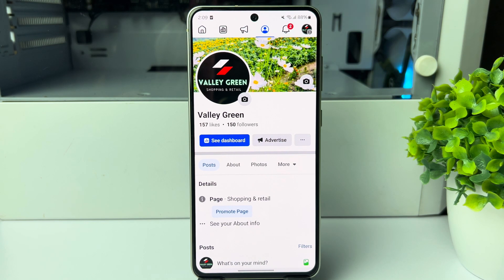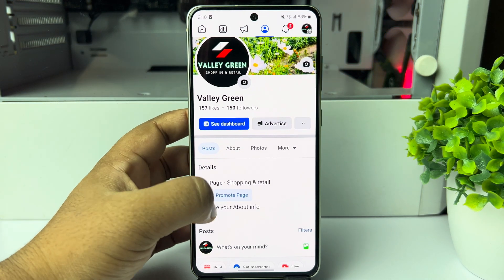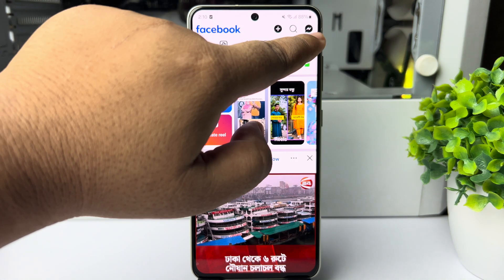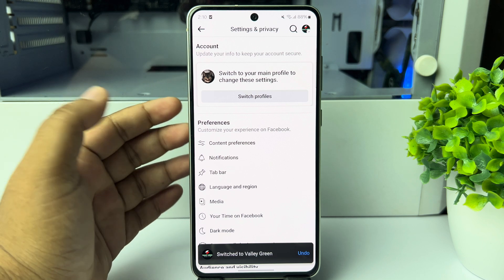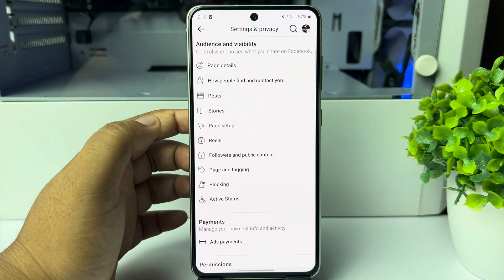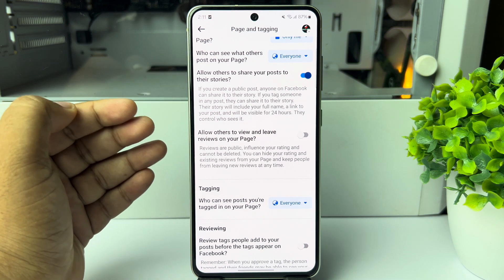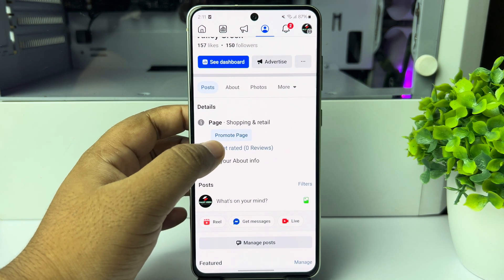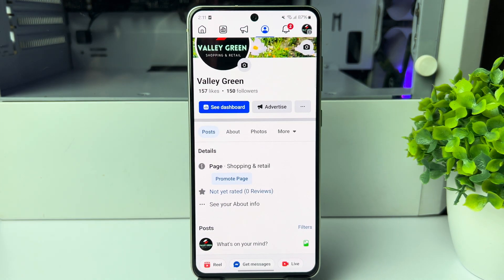How to add review Tab on Fb business page (2026)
Reviews on Facebook have changed.Watch this video to learn what’s new and how to enable reviews on your Facebook page.

0.00 Intro
0.15 Adding Reviews on Page
1.18 Outro

Related Keywords-
How to add review tab on Facebook Page
How to add review tab on fb business page android
How to enable reviews on Facebook page mobile
Facebook review tab not showing
How to add review on Facebook page
How to add recommendation on Facebook page
How to enable reviews on Facebook page 2024